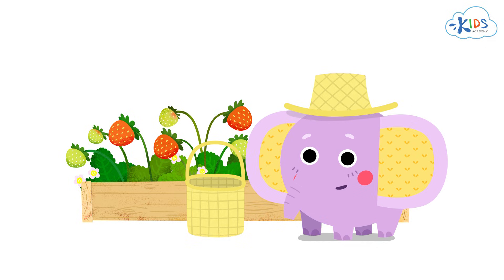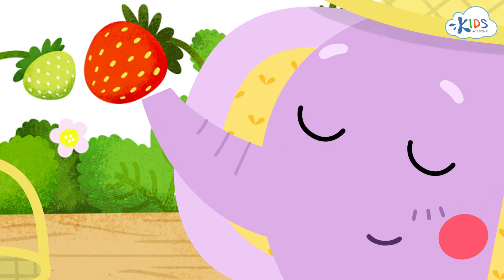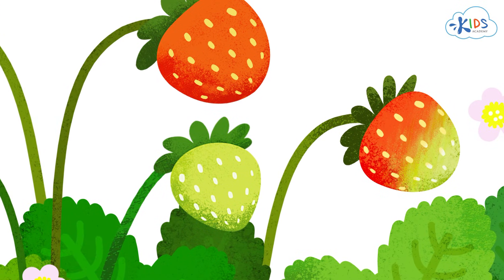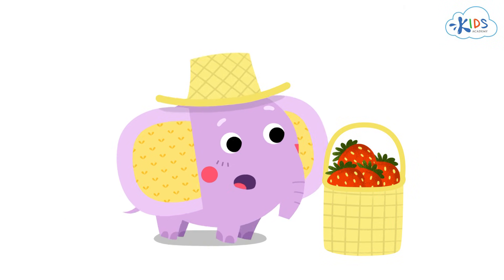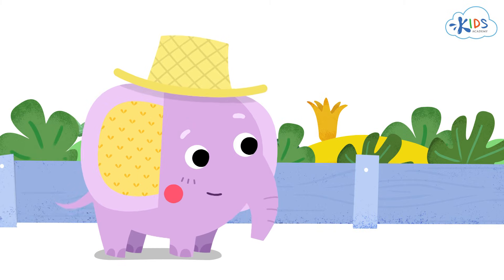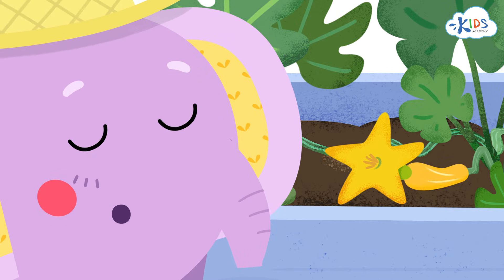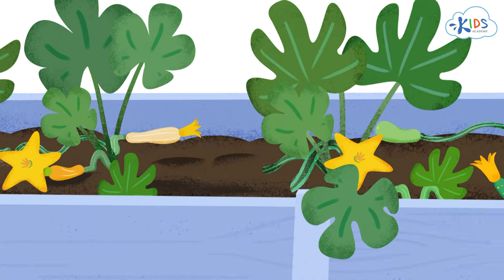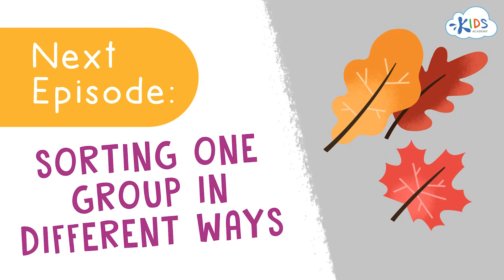Sorting by Color and Size | Preschool & Kindergarten Math Games | Kids Academy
Toddlers, children in preschool, and kindergarten students benefit from early learning activities such as identifying colors, matching objects of the same color and sorting objects by color and size. This Kids Academy video provides instruction on these early childhood education concepts.

Learn colors for preschool with direct instruction and practice with the video teacher by identifying common objects with the same color. As children progress and master learning colors, the video then provides examples of sorting colors for preschool students and matching colors for kids. The learning continues as students practice sorting by color and size. Older preschool and kindergarten students benefit from practicing this skill.
Learn colors for kids and students will not only learn math skills such as sorting and classifying, but students also learn valuable language skills. Students not only learn the color names but also words such as “same”, “alike” and “different.” This is beneficial for your youngest toddler students too!

Sorting by size for kids is a valuable skill as well. Students learn even more words to describe objects in their environment and use higher-order thinking skills to classify objects in more than one way.  Students use observational skills and make comparisons. Sorting is a foundational math skill that is mastered before moving on to more complex math concepts.
Sorting by color and size is a pre-number math skill that teaches students language and math skills. Extend the learning of this skill with fun, hands-on activities in the classroom. Using items that are in the child’s environment shows students that math is all around them.  Sort children by hair or eye color, sort colored blocks and find objects that are big and small and sort them into groups. After watching the video and doing some hands-on activities, challenge your students to find other things to sort!